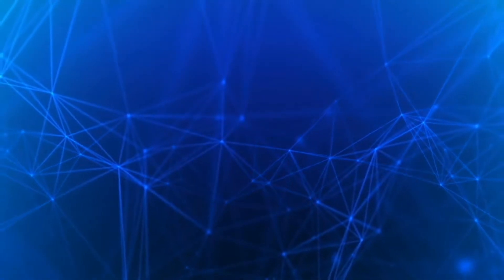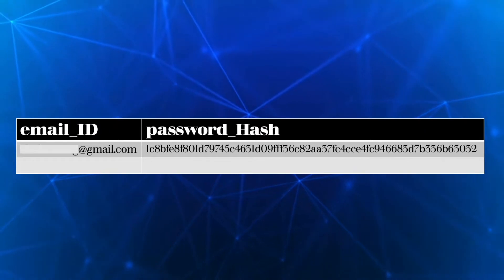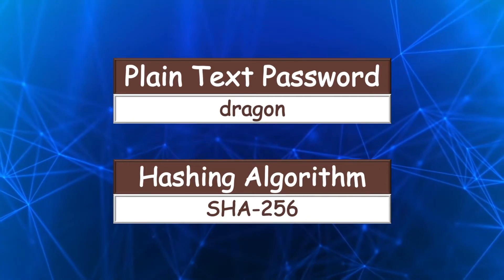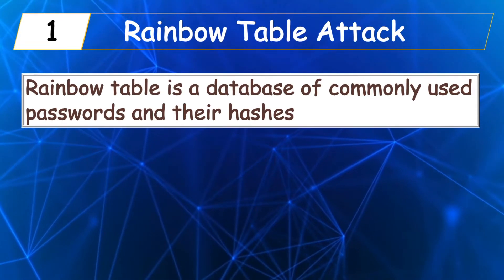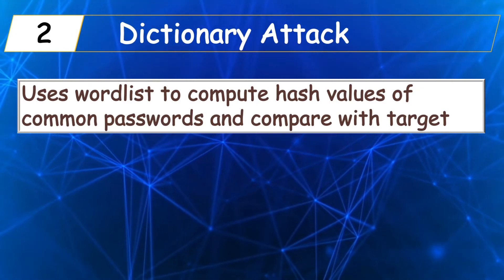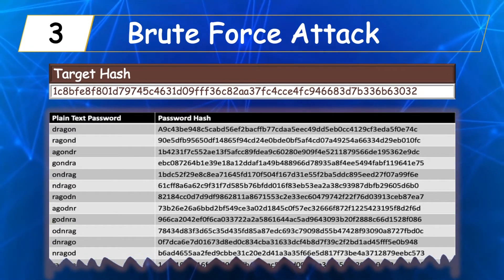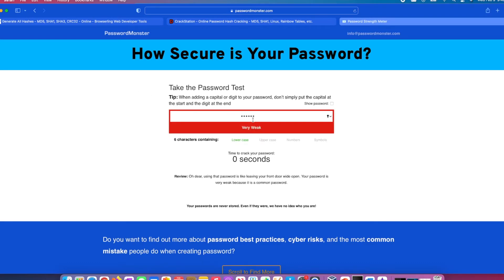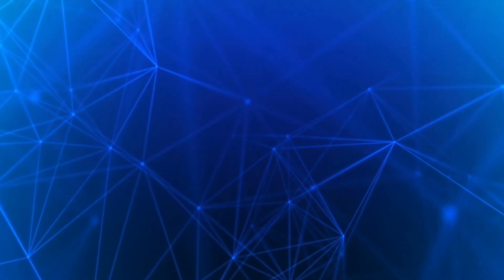How Hackers Crack Password Hashes | Password Cracking Techniques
How Hackers Crack Password Hashes. Password Cracking Techniques. This video describes password management and how password hashes can be cracked by hackers. After watching this video you will have a better understanding of how password is cracked via techniques like brute force attack, dictionary attack and rainbow table attack.

Timecodes:
00:00 - Intro
01:52 - How password is managed in databases
06:02 - Password cracking techniques
06:22 - Rainbow table attack
07:52 - Dictionary attack
09:44 - Brute force attack
12:18 - How to harden password hashes
12:35 - Password Salting
14:29 - Peppering